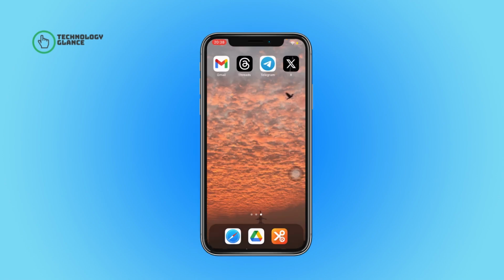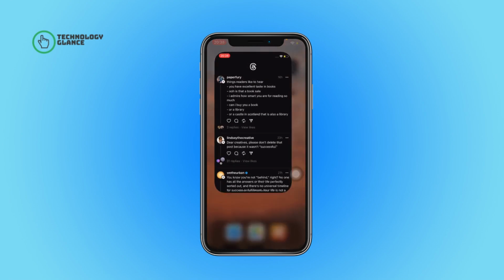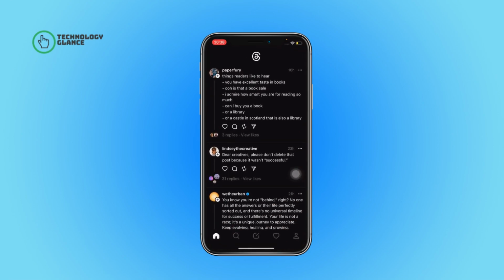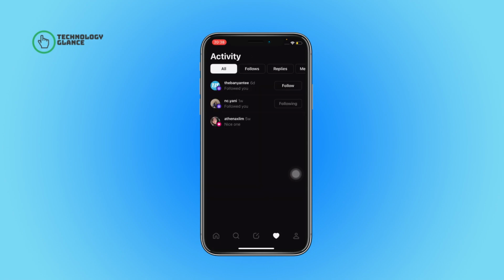How To View Your Verified Threads? | Technologyglance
If you're looking to showcase your verified status and engage with your audience, this video is for you.

Viewing all your verified threads allows you to easily access and interact with your authenticated content in one place. We believe in the power of streamlined content management, and this tutorial will show you how to achieve that on Threads.

We'll walk you through the step-by-step process of accessing the Threads app, locating the dedicated section for your verified threads, and exploring your authenticated content. By following these simple steps, you'll be able to display your verified status and engage with your audience confidently.